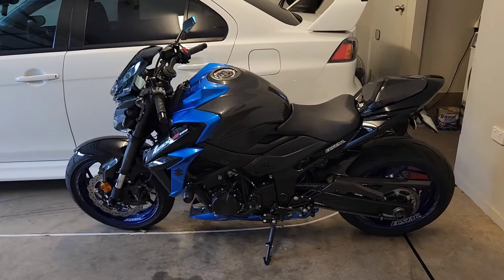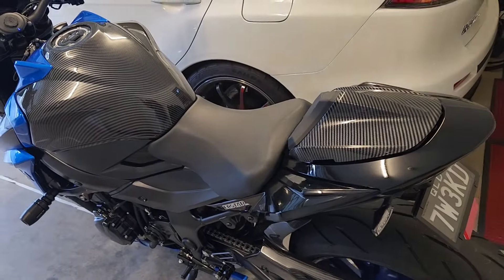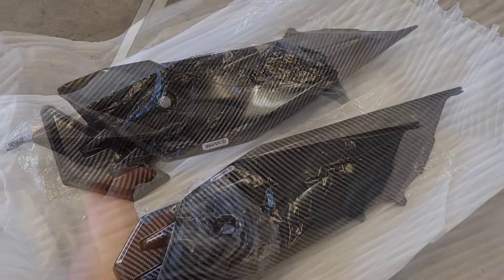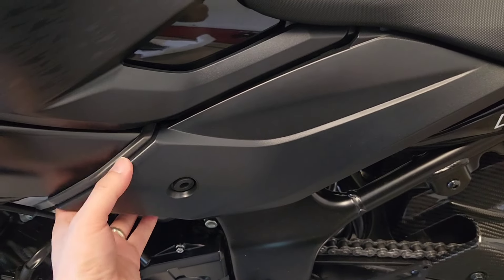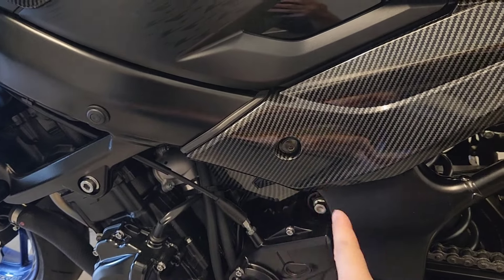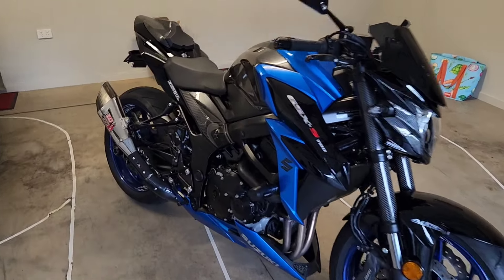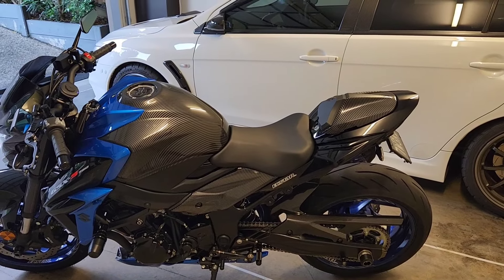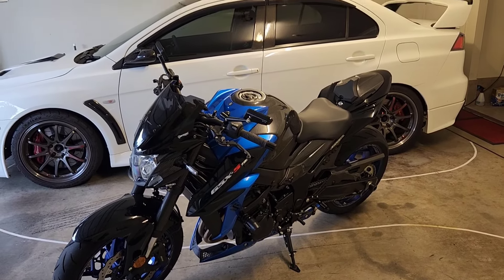More Carbon for the Suzuki GSX-S750! TWEAKED GSX S750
TWEAKED GSX - 2022 SUZUKI GSX S-750 - Brisbane, Australia

Carbon Fiber side panels

Parts
If you see a part that you like, check my video history then check the video description in that video for the link to where I bought it from.

Watch my S750 vids and listen to my installs at your own risk.

If you ask me a question about where I bought certain parts after not reading the video description, then you are most definitely going to feature on my IG stories.
Follow all of these or my next build will be a Kia.

 / TweakedGSX
 / TweakedRebel
 / JuzzieEvoX
/  Zero_Throws